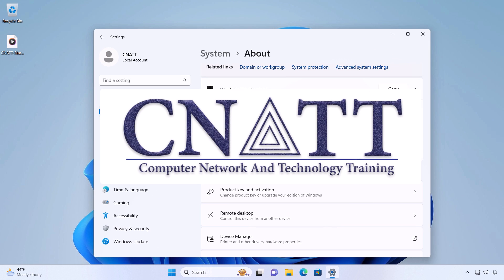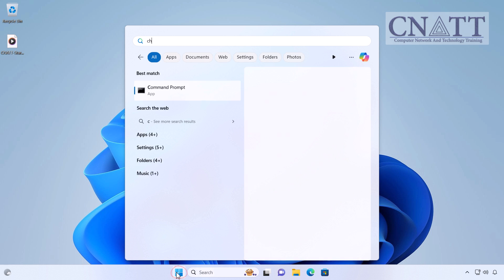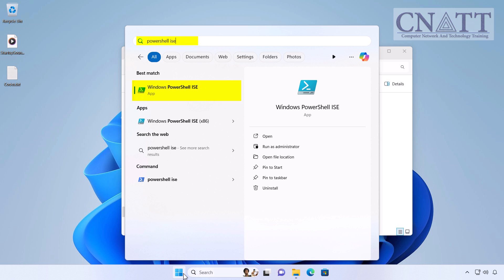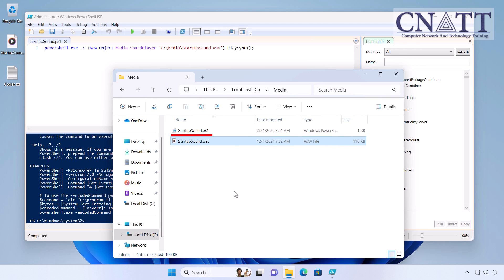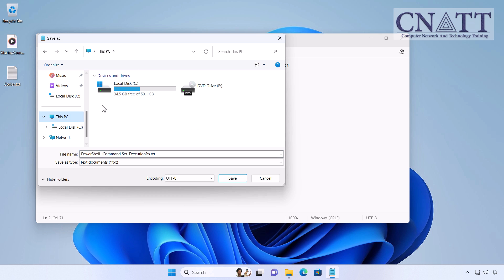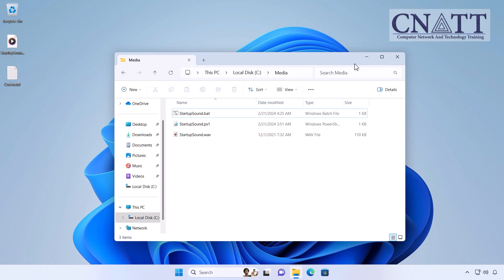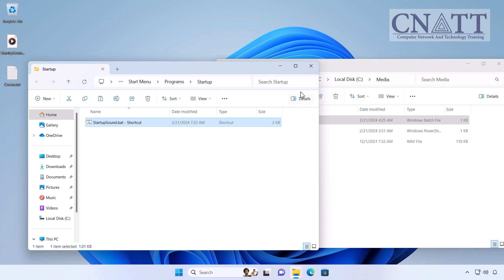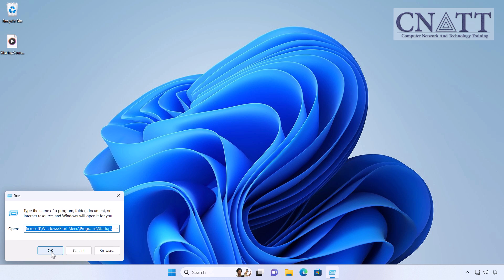How To Change Startup Sound in Windows 11 (Home, Pro, and Higher Editions)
We will show you how to how to change startup sound in Windows 11 Home, Pro and Enterprise Editions.

*⏰Timestamps⏰*

00:00 Intro (Disable The Default Startup Sound)
01:27 Step 1: Create a PowerShell Script File To Play The Startup Sound
03:30 Step 2: Create a Batch (.BAT) File To Play The Startup Sound
04:50 Step 3: Copy a Shortcut From The Batch File To The User's Startup Folder
06:19 Tips: Change or Disable the Startup Sound

*Code:*
*Step 1: PowerShell Script Code*

powershell.exe -c (New-Object Media.SoundPlayer ‘C:\Media\StartupSound.wav’).PlaySync();

*Step 2: Batch (.BAT) File Code*

PowerShell -Command "Set-ExecutionPolicy Unrestricted"
PowerShell "C:\Media\StartupSound.ps1"

*Step 3: The address of the user's startup folder*

%AppData%\Microsoft\Windows\Start Menu\Programs\Startup\

The startup sound remains to be included on Windows 11.
By default, you can not change the startup sound to the desired sound and you can only enable or disable it.

In another tutorial linked below, we showed you how to change the startup sound in Windows 11 Pro and Enterprise Editions using the Group Policy Editor.

How to Change Startup Sound in Windows 11 Pro, Enterprise Editions (Using GPEdit)

However, due to the lack of the Group Policy editor in the Home edition of Windows 11, it is not possible to use it.
In this tutorial, we will not use the Group Policy Editor.

For better understanding, we'll enable the filename extensions.

The sound file used in this tutorial must be in .WAV format. You can use free online converters to convert mp3 to wave.

It's also recommended that the default startup sound be turned off.
To disable the default Startup sound, select the Start Menu.
Type change system sounds and then select it from the search result.
Uncheck the box next to Play Windows Startup Sound.
Select Apply and OK.

📢 **New Method Available!**
Check out the updated tutorial using Winaero Tweaker — it's even easier and plays the sound instantly: